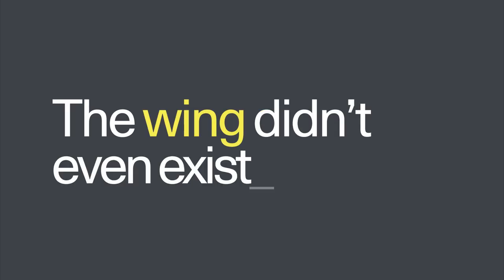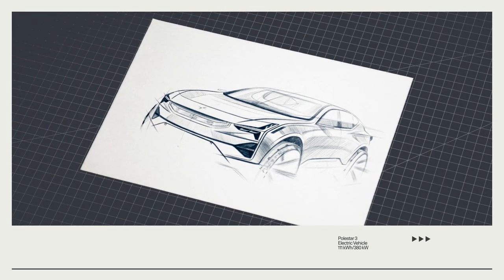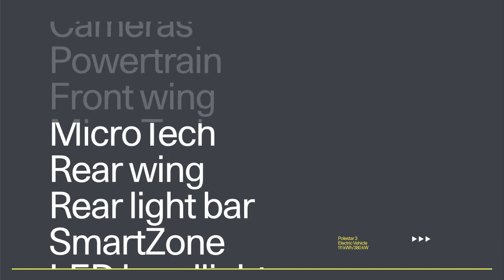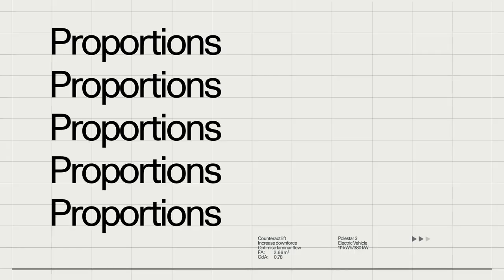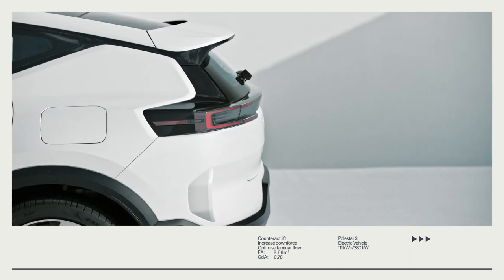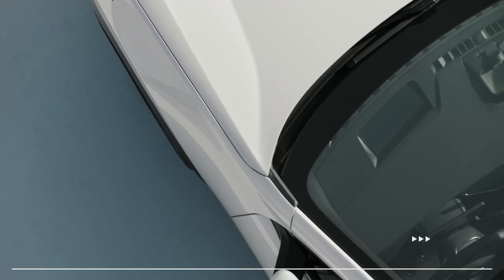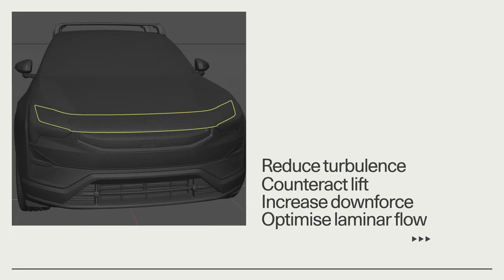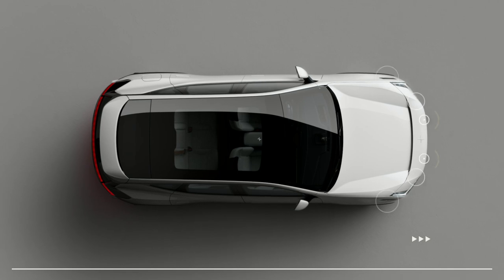Polestar 3 — In detail: Front wing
The front wing of Polestar 3 isn’t there just because it looks cool. Even though it does. It also enhances its proportions and optimises its aerodynamics. Learn about the process behind the wing above and discover the SUV for the electric age